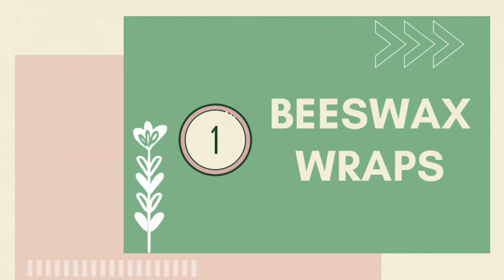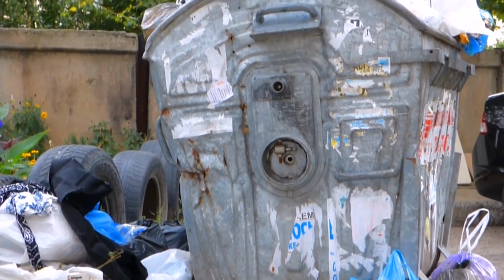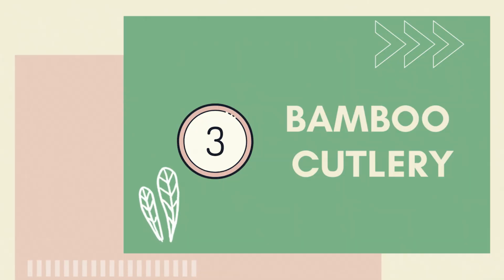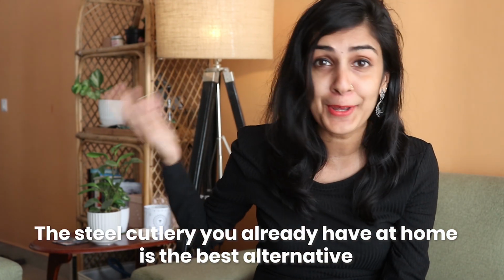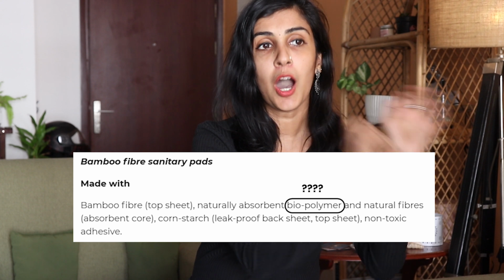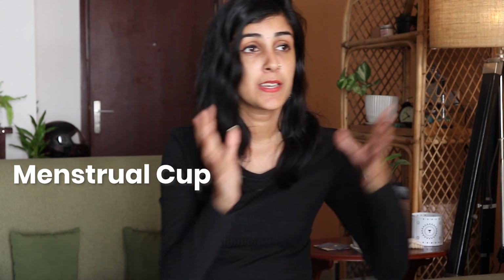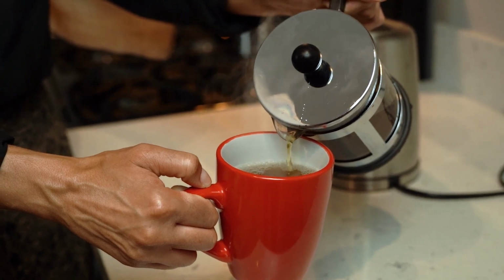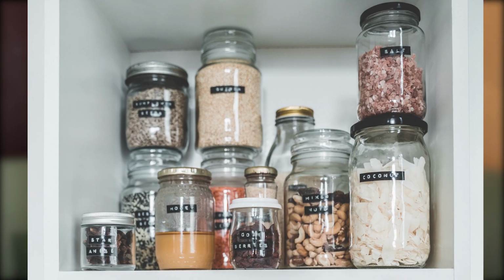You DON'T NEED These Zero Waste Swaps! | Unnecessary But Trendy Zero Waste Swaps | Zero Waste India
These Zero Waste Swaps that I mention are ones you definitely Don't Need when you are joining this Zero Waste Lifestyle, at all. I mostly feel that they are unnecessary and just a way of consuming products that you won't find much use of.

If you have been following a sustainable way of living, this Video would surely help you cancel out the products that you do NOT need to invest in. Because these are mostly not too sustainable and ends up being money-wasters.

So make sure to watch this video and find out the SIX Unnecessary Zero Waste Swaps!

Markers
0:00​ Introduction
0:59​ Swap #1
1:45 Swap #2
3:41 Swap #3
4:34 Swap #4
7:13 Swap #5
8:18 Swap #6
9:37 Conclusion

--|| GO GREENER VIDEOS ||--

○ Utensil Scrub ===
○ Dish Soap ===
○ Cast Iron Frying Pan ===
○ 100% Recycled Toilet Paper ===
○ Bamboo Toothbrush ===
○ Cotton Produce Bags ===
○ Stainless Steel Bottle ===
○ Dish Wash Powder ===
○ Cotton Cleaning Cloth ===
○ Steel Straws ===
○ Menstrual Cup ===
○ Wooden Comb ===

--|| Video Details ||--
This Video Has Been Shot and Edited By Myself